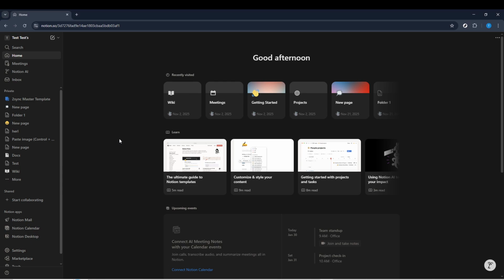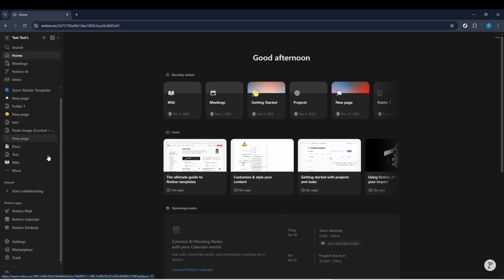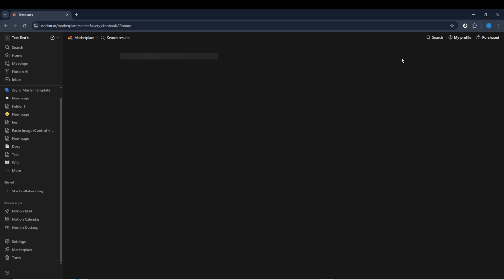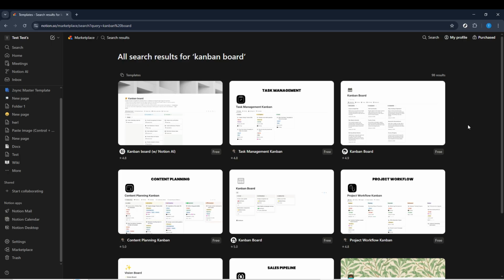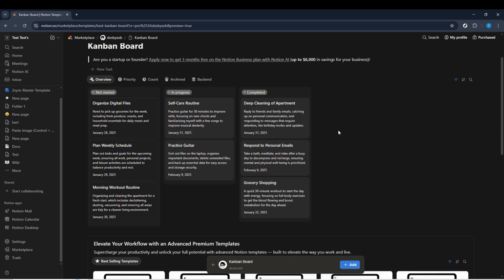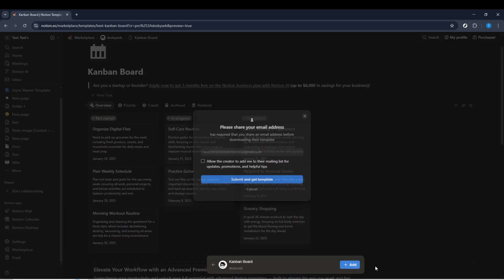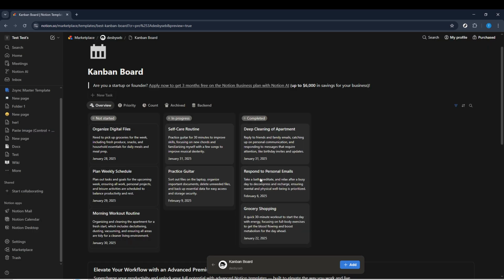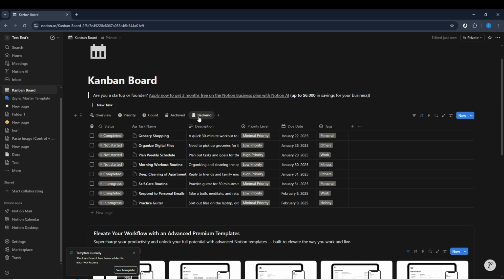How To Create A Kanban Board In Notion [2026 Guide]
In this video, we’ll show you how to harness the power of Kanban boards using Notion, making project management easier than ever! Whether you’re a beginner or looking to enhance your workflow, we’ll walk you through step-by-step on setting up your very own board, customizing it to fit your needs, and maximizing its potential for increased productivity.

By the end of this guide, you'll have all the tools you need to streamline your projects and visualize your tasks like a pro.